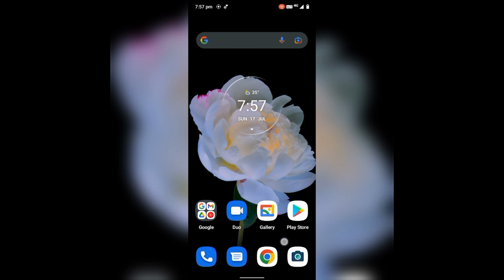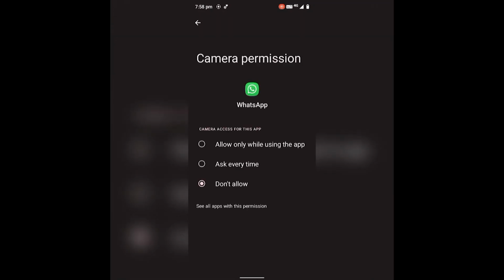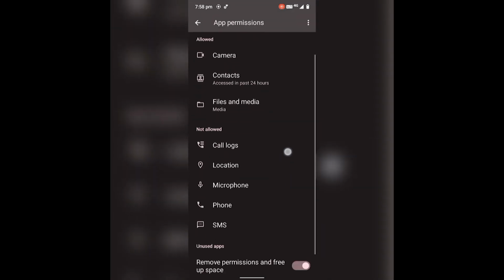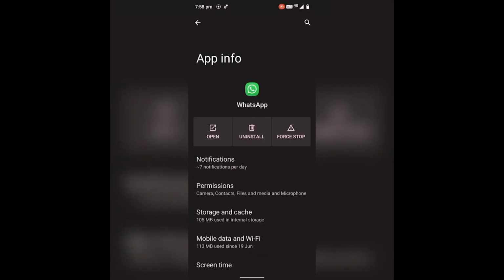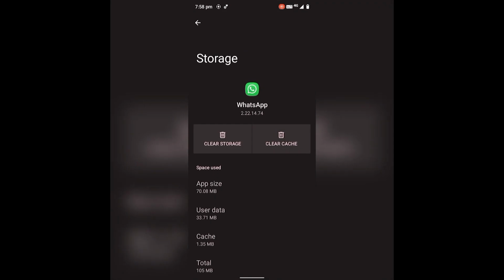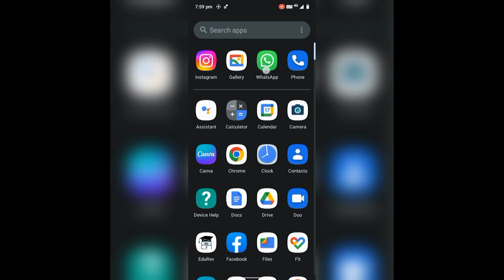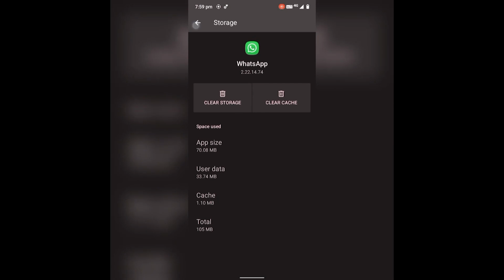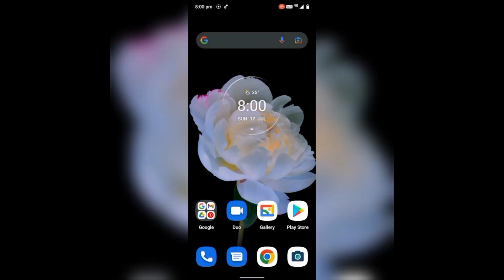Fix WhatsApp Video Call Not Working | WhatsApp Tutorial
In this WhatsApp Tutorial, we will learn how to Fix WhatsApp Video Calls Not Working.

When you have trouble making WhatsApp calls, please try connecting to another network (connect to Wi-Fi if you're on mobile data and mobile data if you're on Wi-Fi). It is possible that your current network is not properly set up on UDP (User Datagram Protocol) due to problems in WhatsApp calls.

If you're still unable to make or receive WhatsApp calls after connecting to Wi-Fi, ensure your router's security settings and firewall settings aren't blocking any connections that might be causing WhatsApp calls not to work properly.

If you have other questions regarding UDP or firewall settings, please get in touch with your service provider or network administrator.

Your phone's battery saver and Bluetooth connection can also cause problems with WhatsApp calls. If you have a battery saver on or Bluetooth connected, please turn it off and if the problem still occurs after that, please let us know.

Turn off and restart your phone and ensure that no other app uses your microphone, earphones, or camera. If this issue occurs on any other app other than WhatsApp, please let us know.